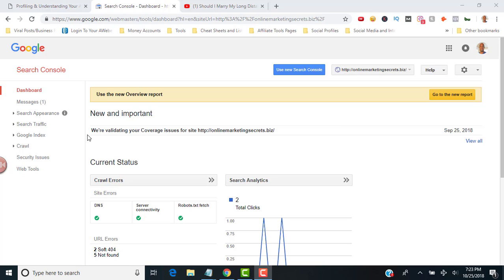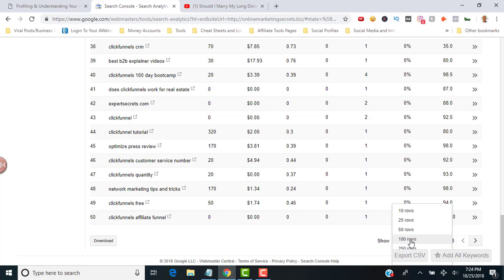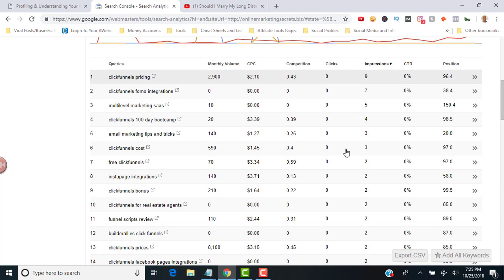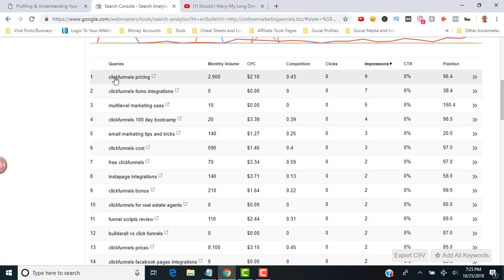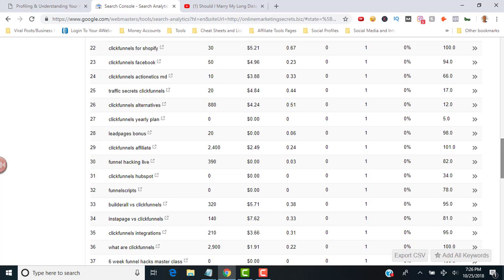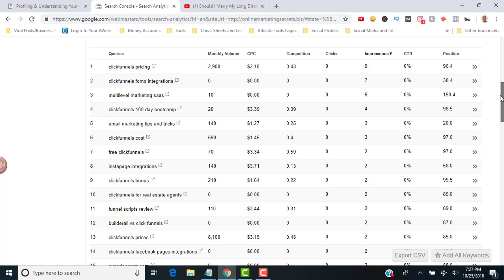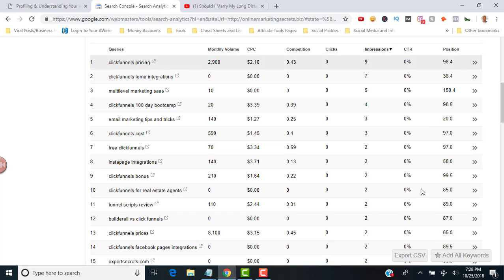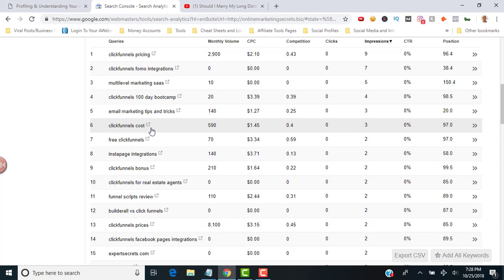Using Google Search Console To Improve Your Rankings On Google Search